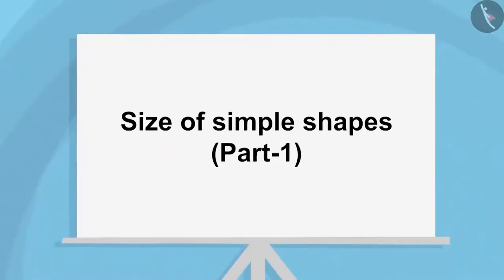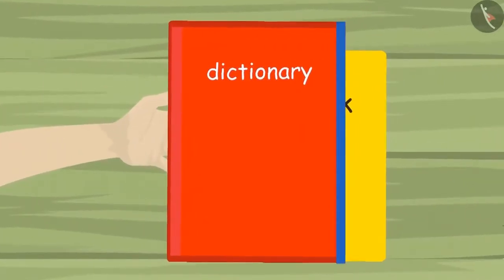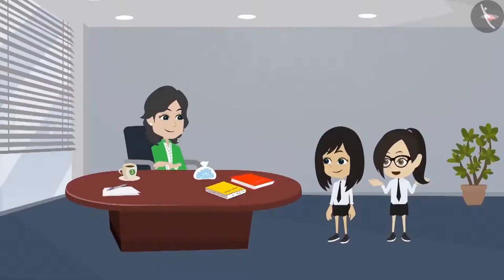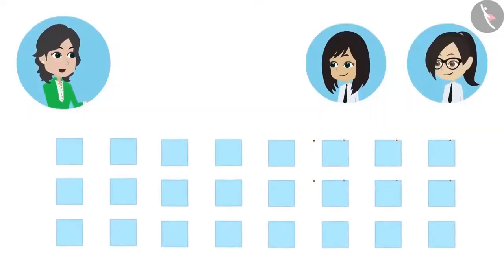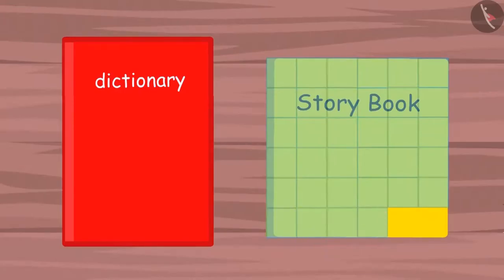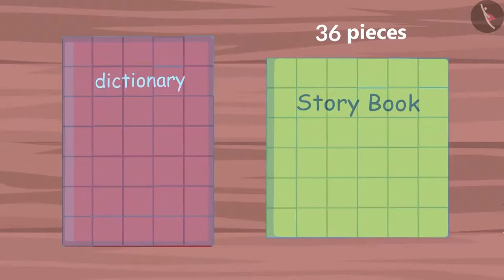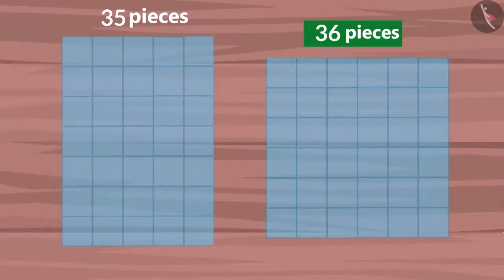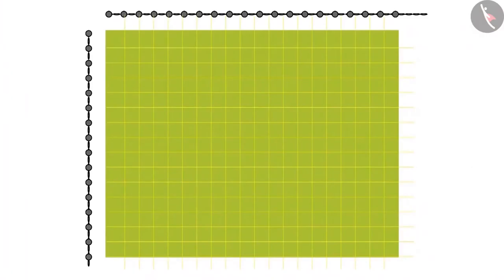Size of simple shapes | Part 1/3 | English | Class 4